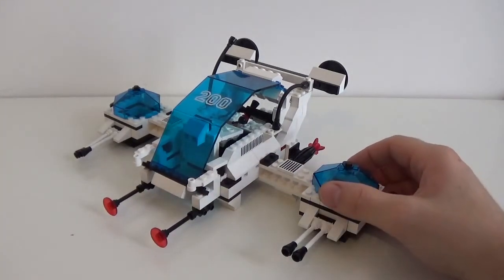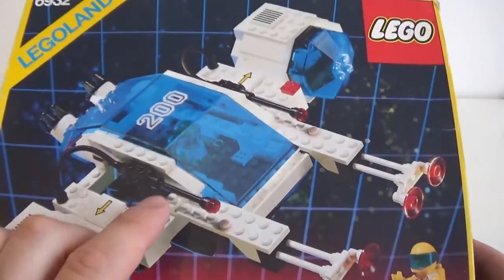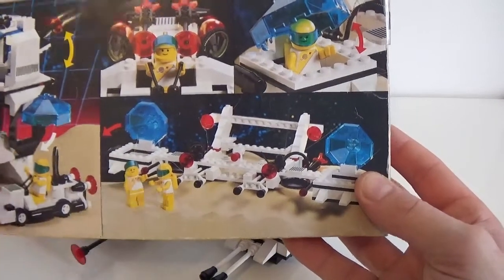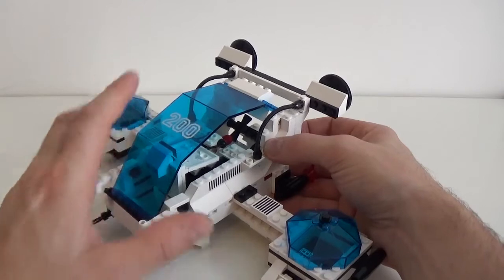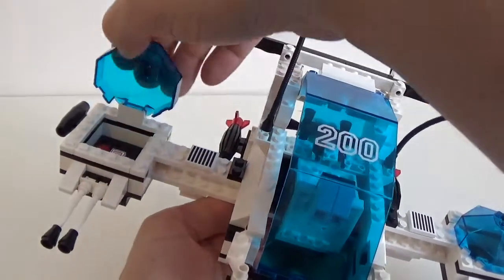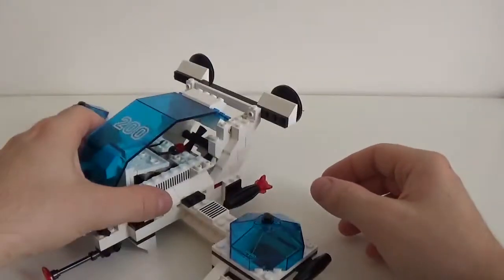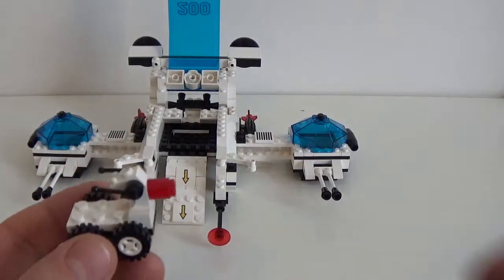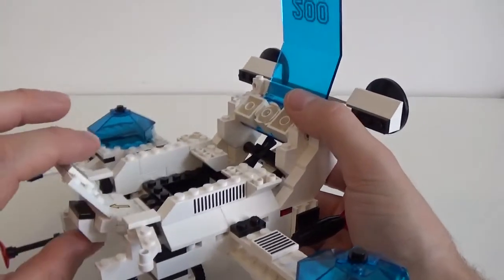Vintage Space Lego Set 6932 Stardefender From 1988: Alternate Build/ MOC Review!